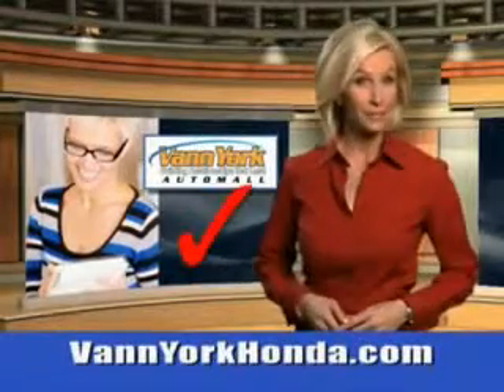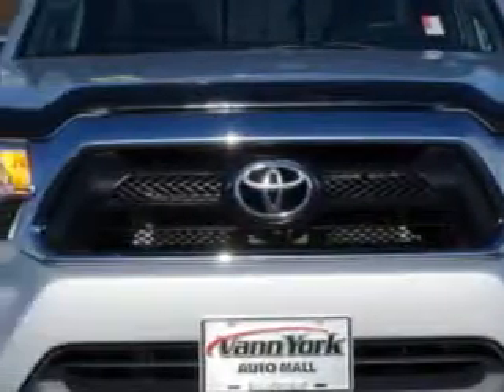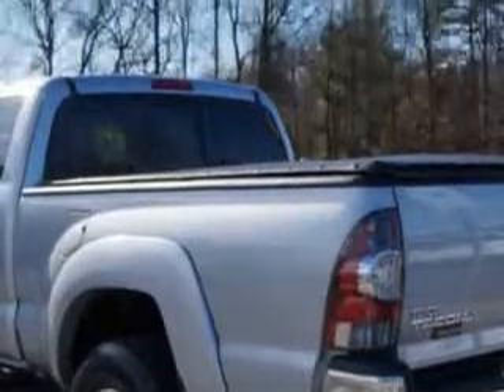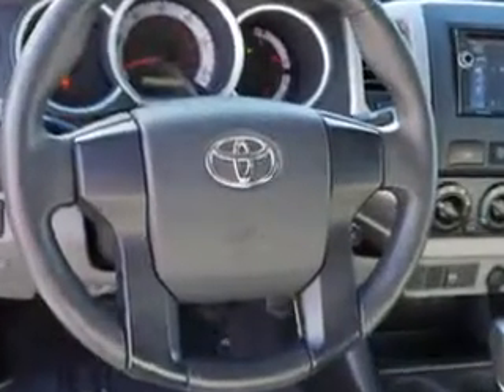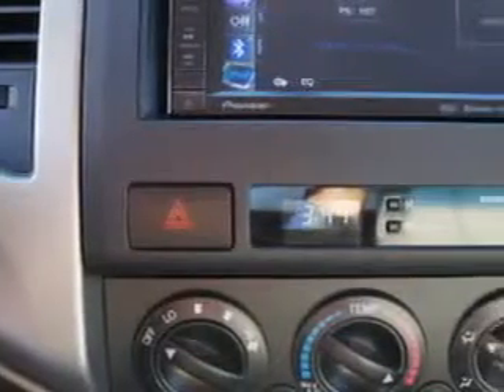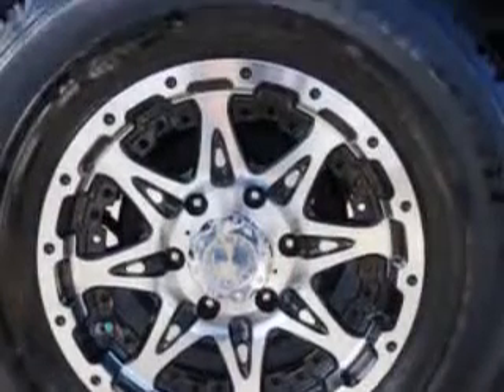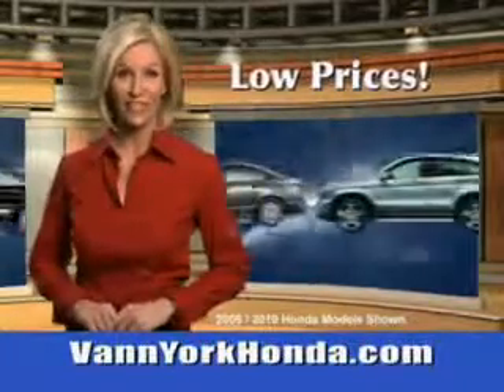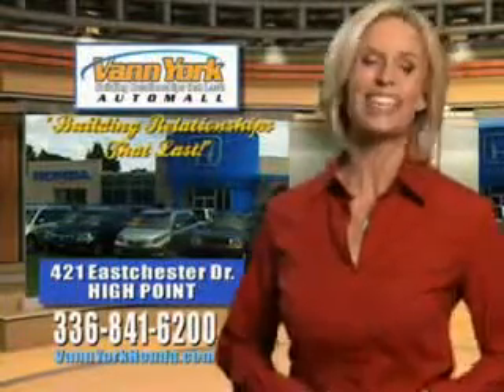Used 2012 Toyota Tacoma SR5 Pre-Runner Greensboro, Winston Salem High Point, Kernersville NC Vann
Used 2012 Toyota Tacoma SR5 Pre-Runner Greensboro, Winston Salem High Point, Kernersville NC Vann, Vann York Auto Mall knows you want more in a car. You have a purpose for your vehicle. Check out this Silver Streak Mica Toyota Tacoma Access Cab, equipped with a 6 Cylinder engine and an automatic transmission. Enjoy an impressive 21 miles to the gallon on this utility truck with features like Airbag On/Off Switch, Skid Plates, Mudguards, Tire Pressure Monitoring System, Removable Tailgate, Rear Bench Seat, and much more. Get where you need to go, enjoy the drive, and have peace of mind in this Toyota Tacoma. See us at Vann York Auto Mall today!
MILES: 14,426
VIN:5TFTU4GN2CX025276

422 Eastchester Dr.
High Point, North Carolina 27262